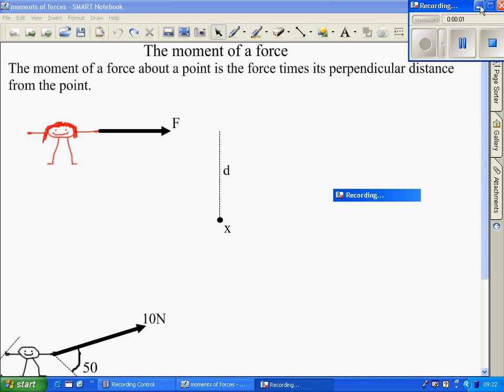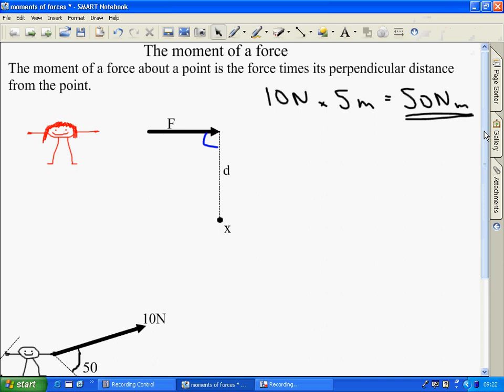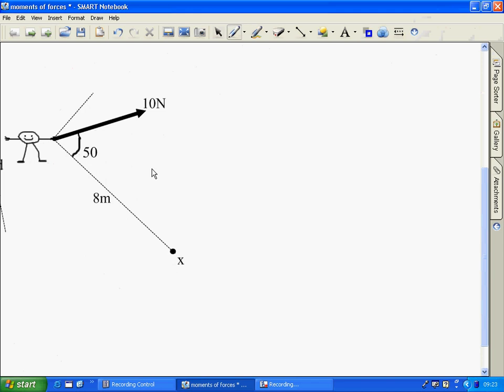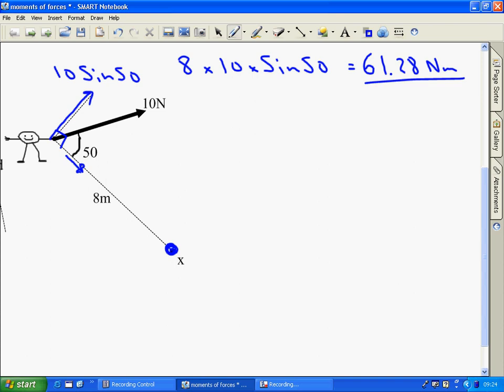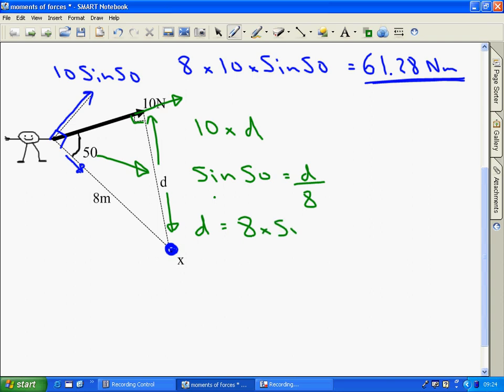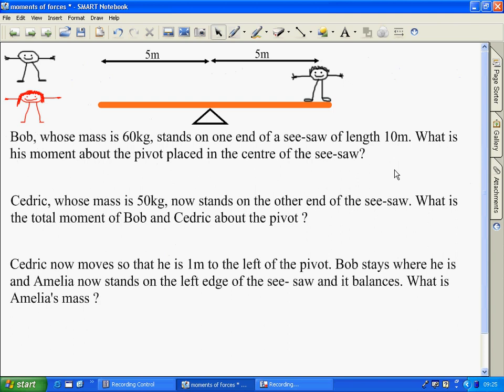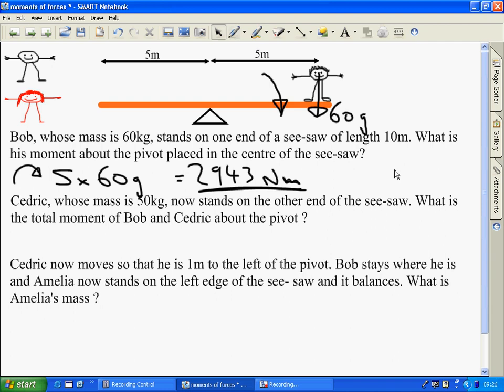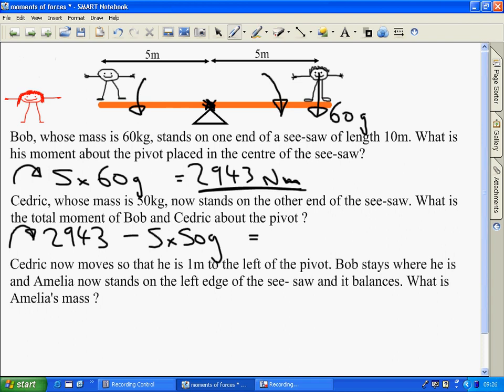mechanics 1 - moments of forces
summary of moments of forces as covered in the Mechanics 1 Edexcel course